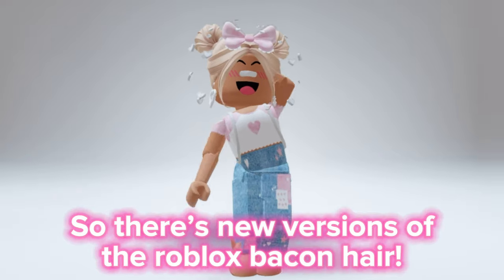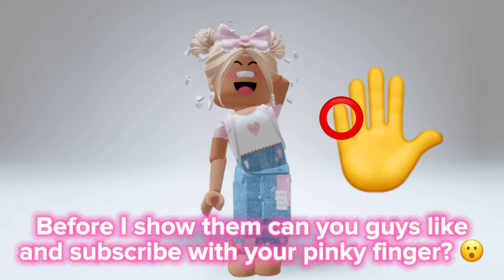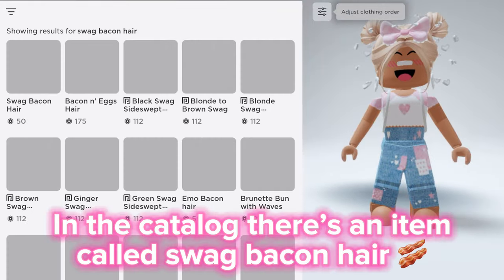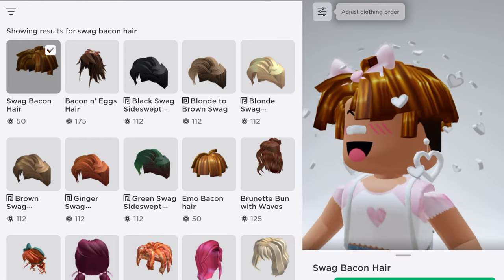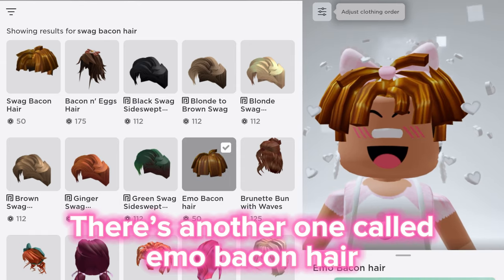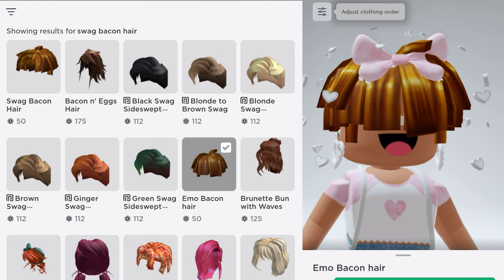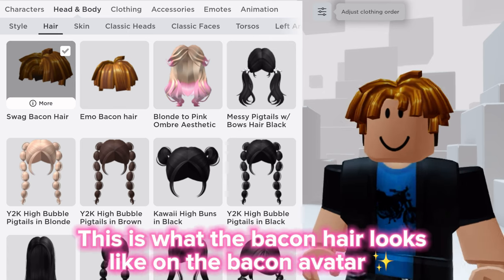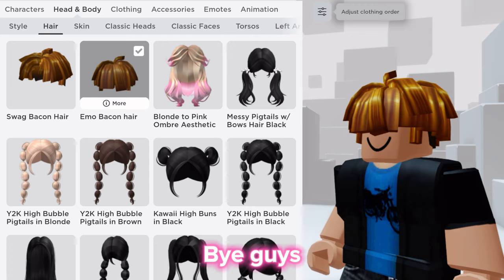NEW VERSIONS OF BACON HAIR 😱😲🥓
`·.. ⋆ ʚ— heyyy I’m Amber 😚✌️